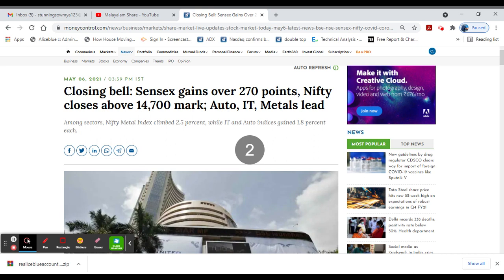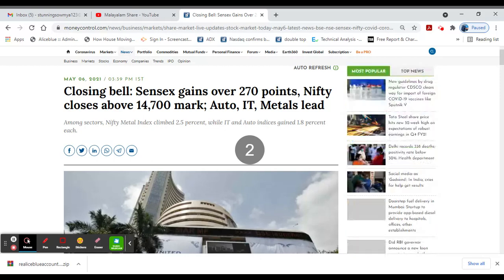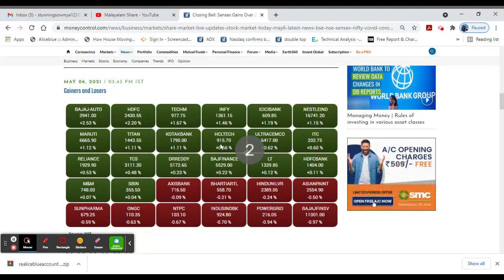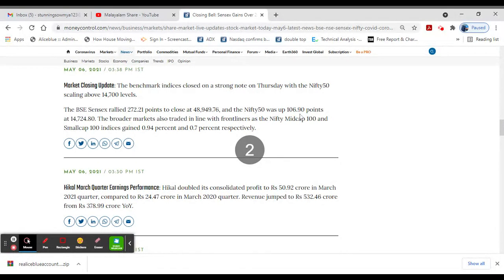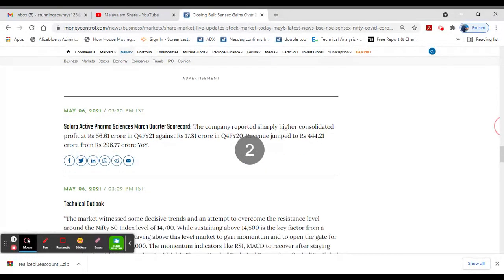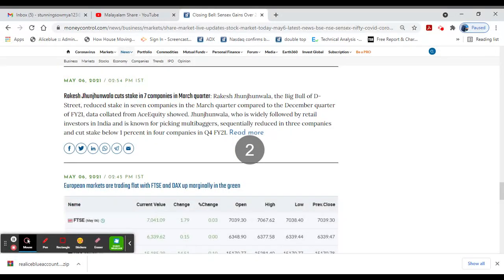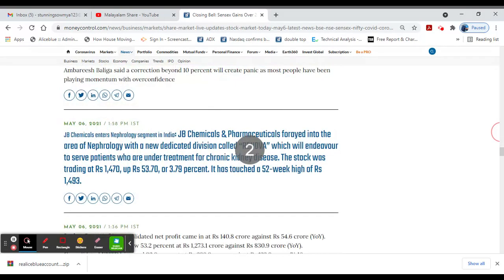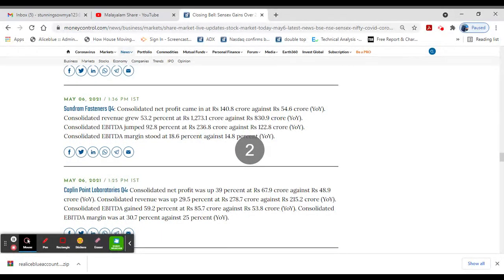Closing News 6-5-2021/Nifty Above 14,700/Q4 Results/Gold/Crudeoil/Alice Blue/Malayalam/MS